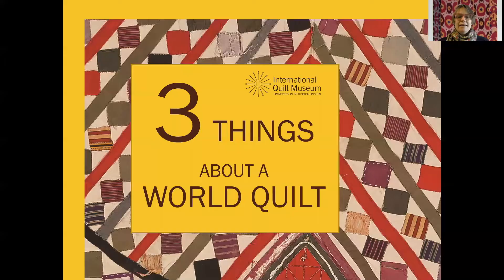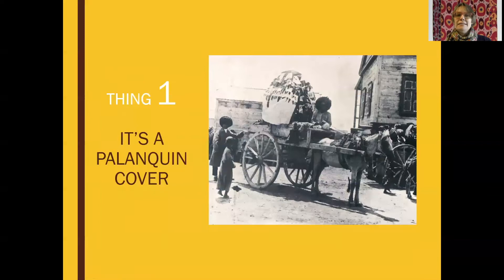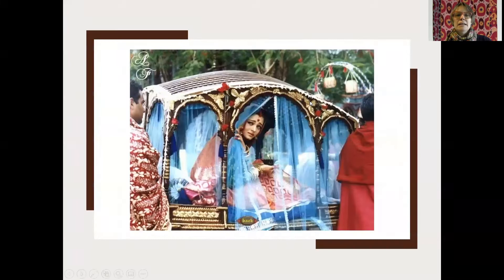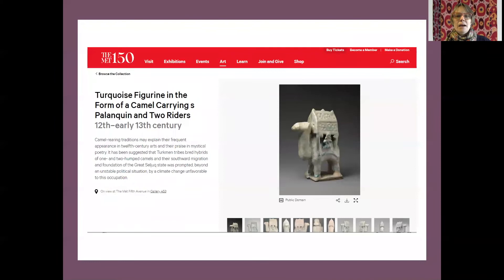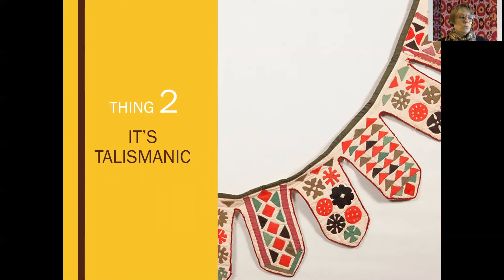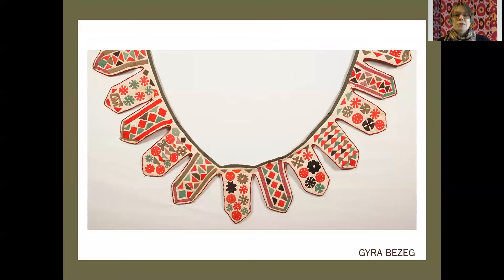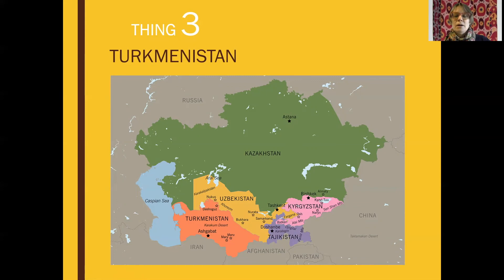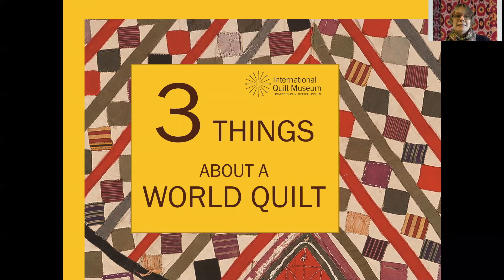3 Things About a World Quilt - Central Asia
Curator of International Collections Marin Hanson is back for another episode of “3 Things About a World Quilt.” Today, she is talking about Central Asian patchwork.

To dig deeper into this topic, visit “World Quilts: The Central Asian Story”